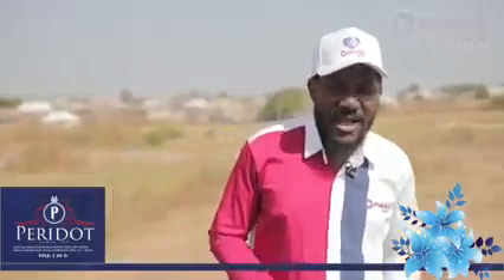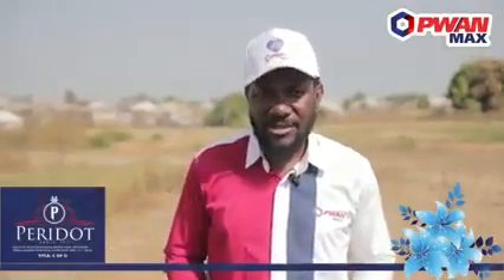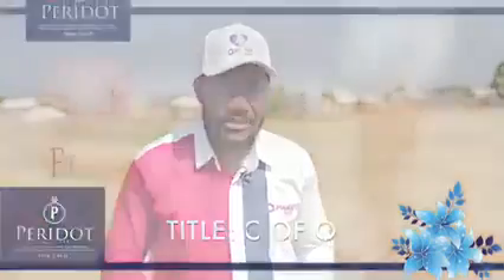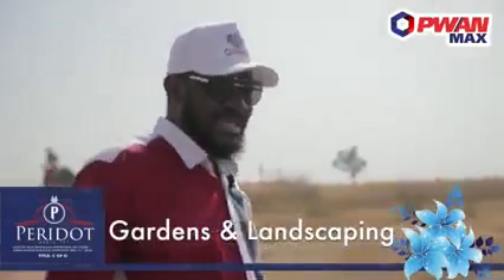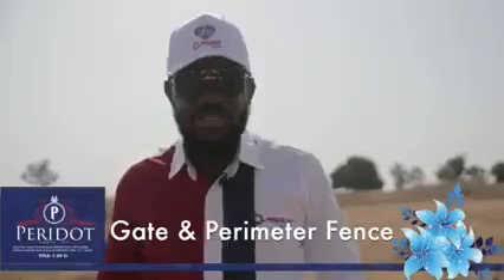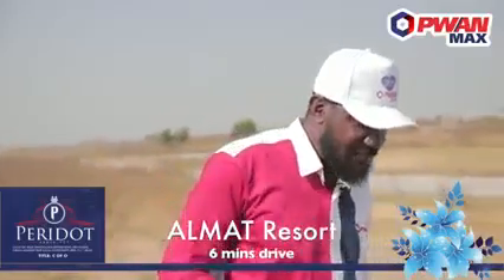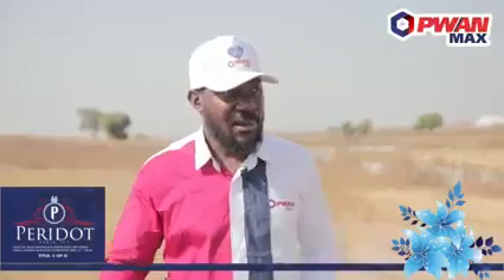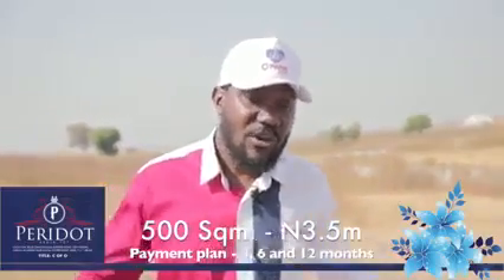Peridot Estate, Kuje, Abuja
Peridot Estate, Abuja. N4.5m per 500sqm plot.

This property comes with a CofO with a 6 months payment plan.

Estate features
📍Perimeter fencing
📍Gatehouse
📍Good road
📍Free from government encumbrance
📍Drainage system
📍gardens and landscaping

Neighborhood
📍4mins from Nigeria-Ghana academy
📍6 mins from Almat resort
📍8mins to form kuje
📍25 mins from the airport
📍10mins to pasali market
📍10mins to ongoing Stadium
📍5mins to GWAGWALADA

Peridot estate comes with an all-inclusive